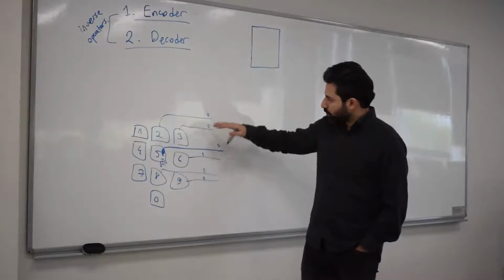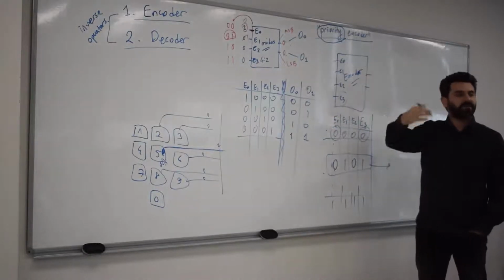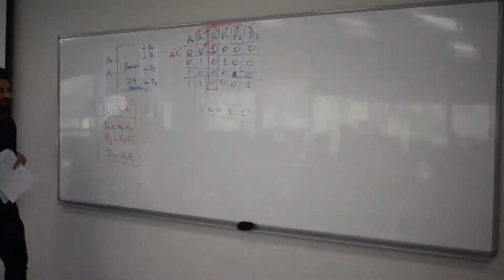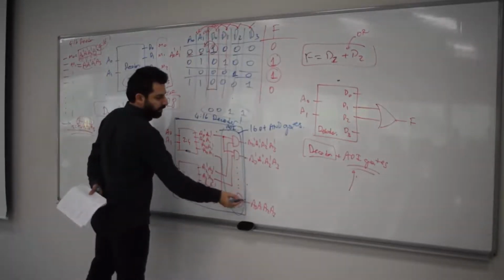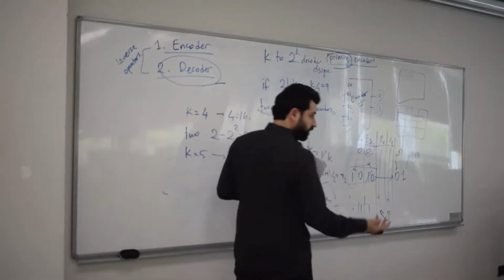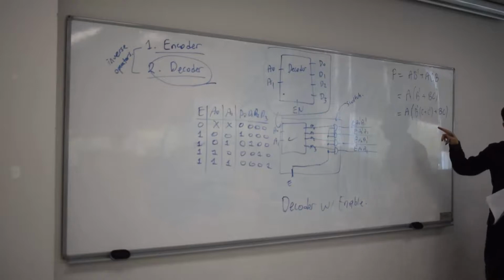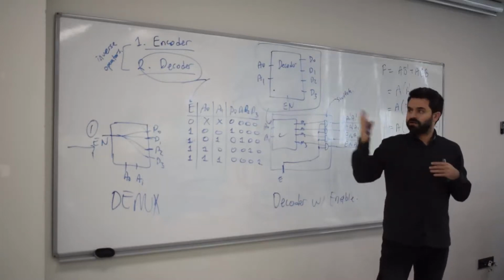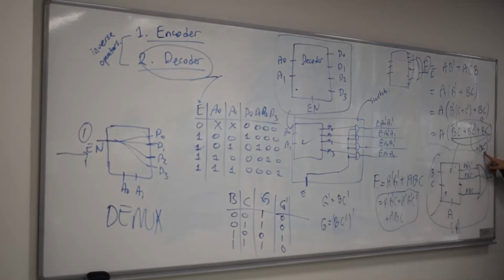EE203 Class - Encoder/Decoder Hierarchical Design (October 28, 2021)